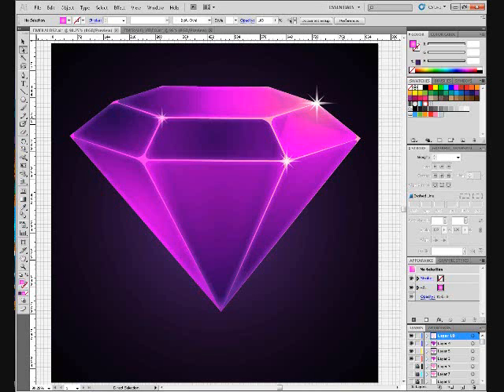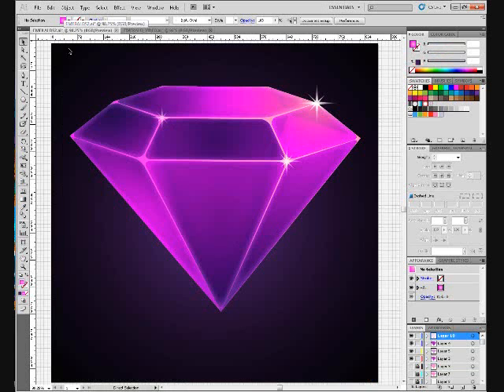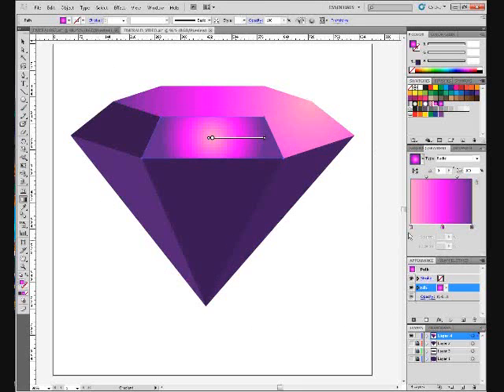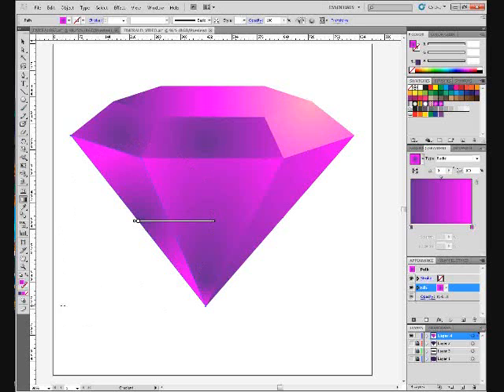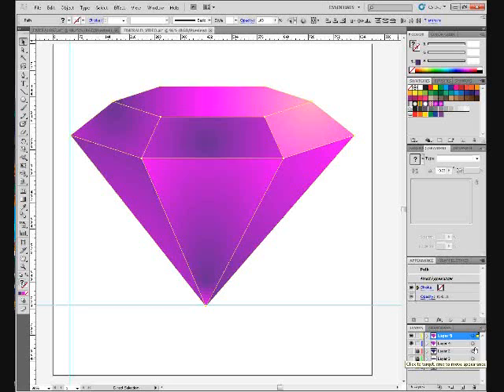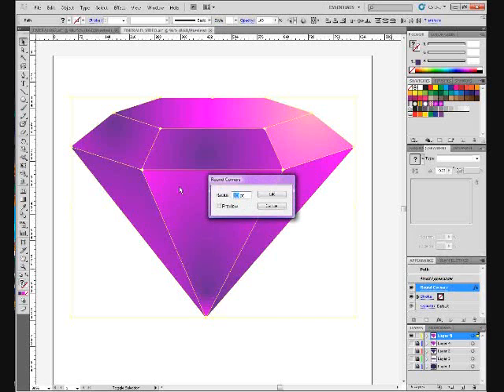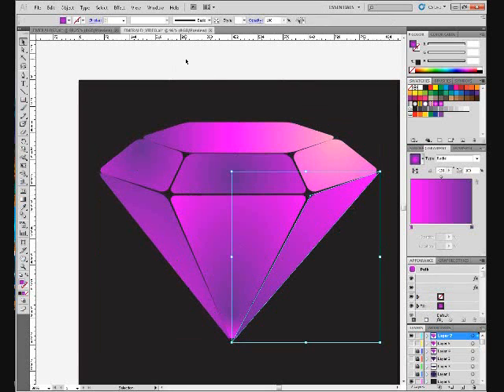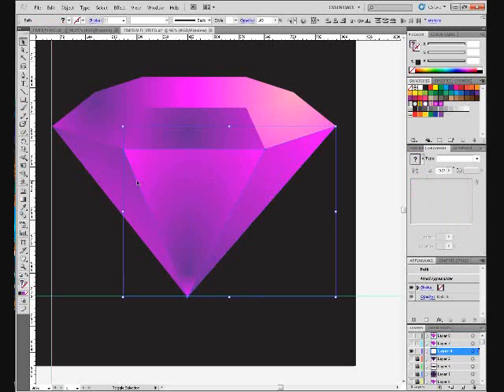Illustrator tutorial Sonic chaos emerald Part Two of three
Illustrator tutorial my first video tutorial sorry if its a little sloppy